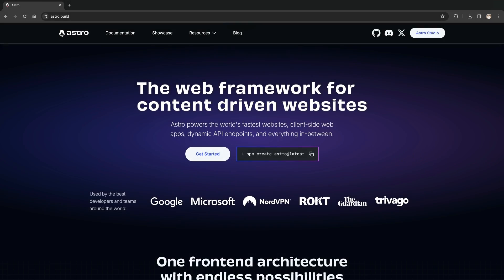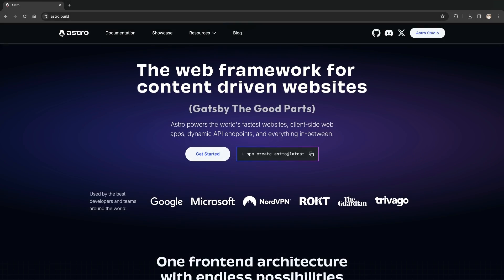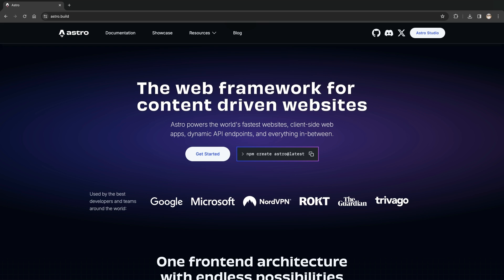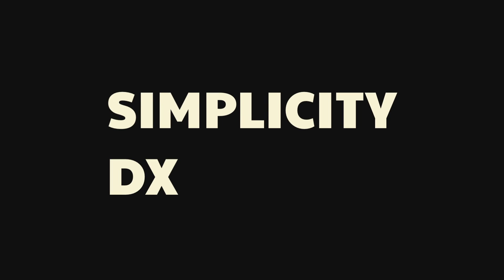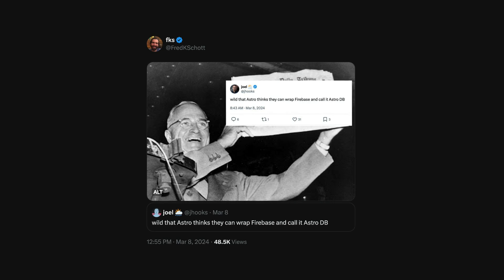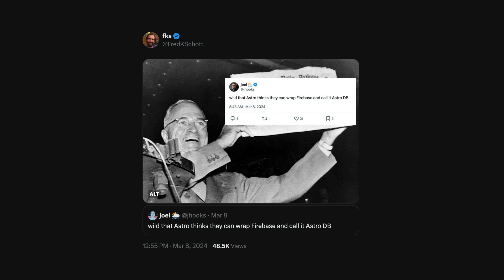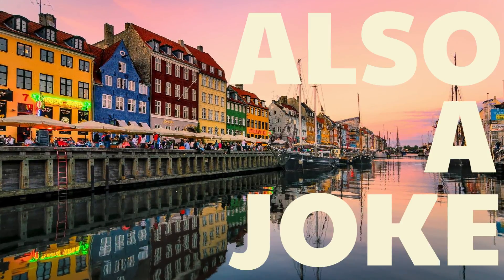The Story of Astro DB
The Astro team recently launched Astro DB – an efficient, local first, replicable database. This is that story.